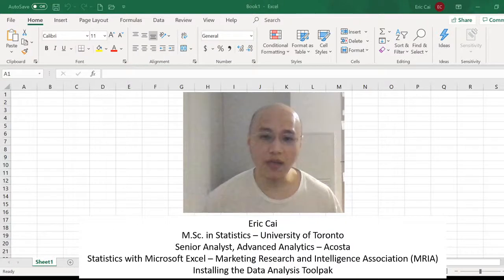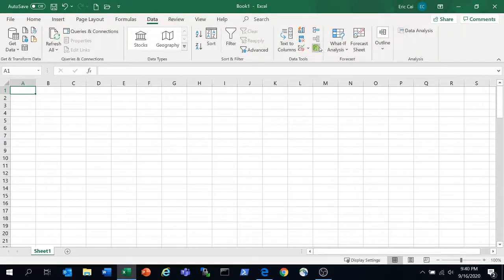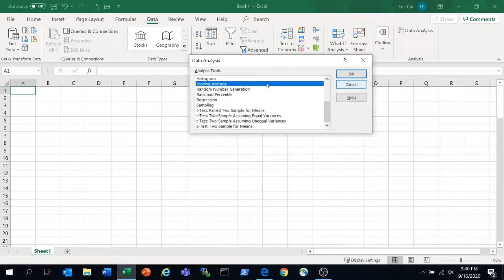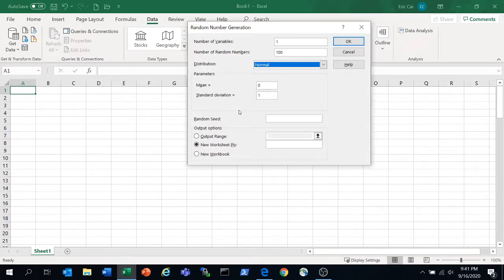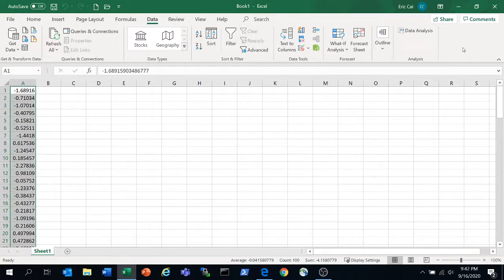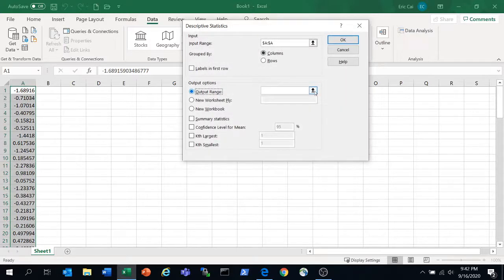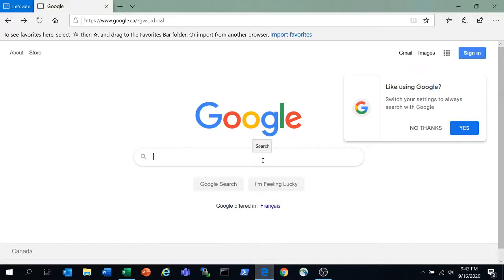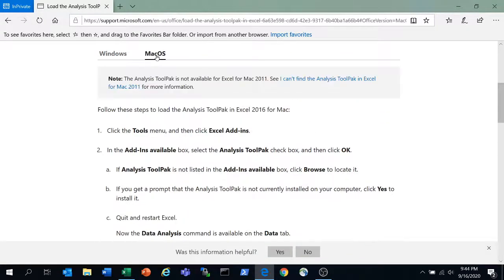Installing the Data Analysis Toolpak in Microsoft Excel 2020 09 16